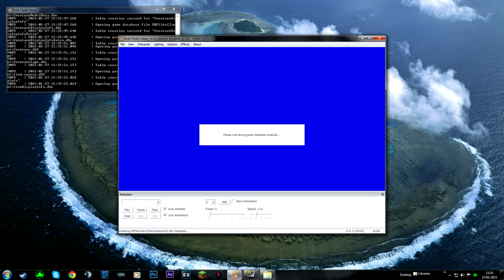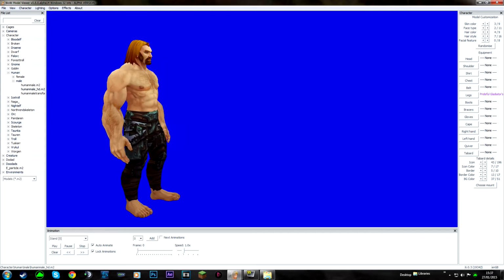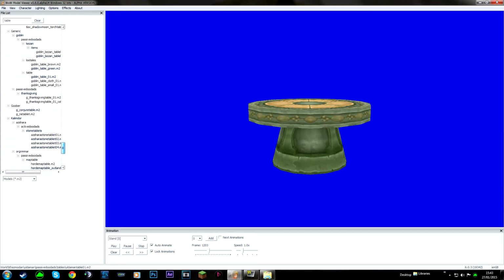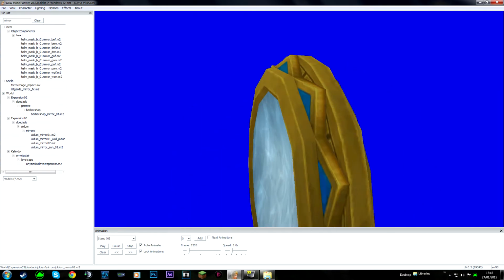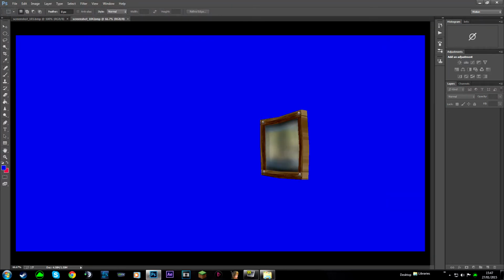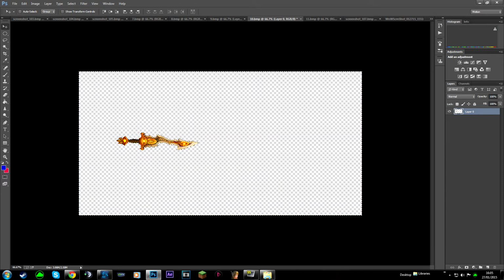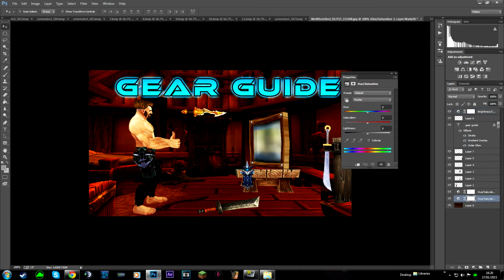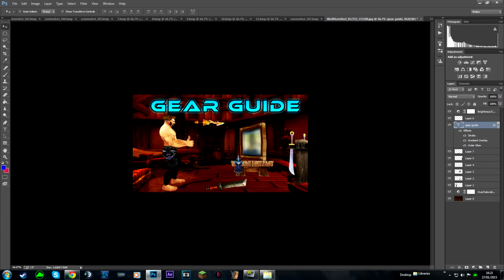How Do I Make My Thumbnails? - Photoshop Tutorial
Learn how to make professional (debatable) thumbnails for your YouTube channel, specifically aimed at World of Warcraft style content.

Help me to grow my channel by liking this video, adding it to your favourites and sharing it all social media sites.

My Facebook, like for the funniest gamer memes and a closer insight to my channel.